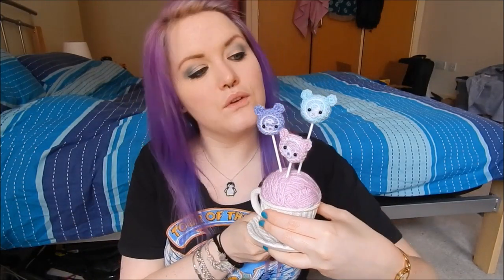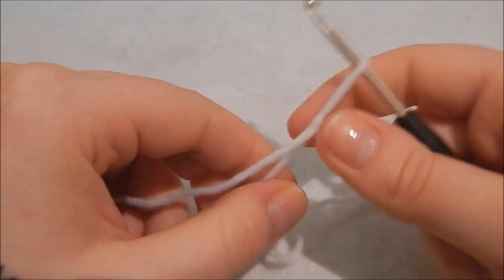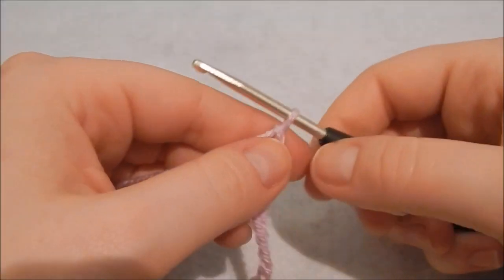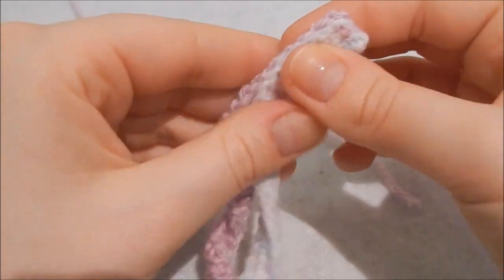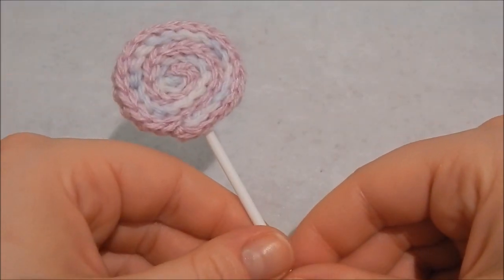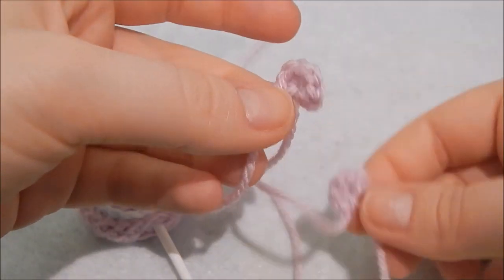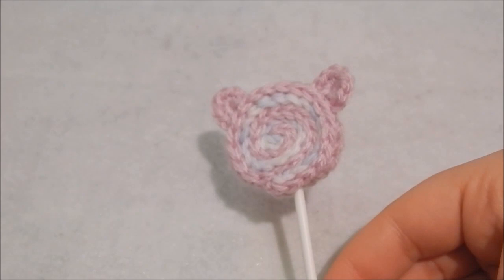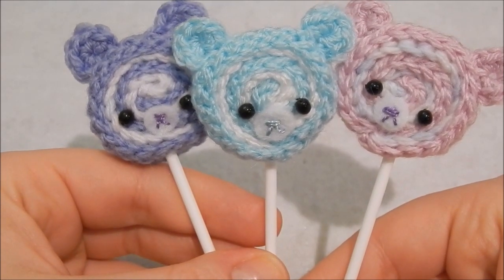DIY Cute Crochet Bear Lolly How To ¦ The Corner of Craft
So today, to commemorate The C of C being on YouTube for one year, I decided to show you how to make these super adorable teddy  bear lollies! They were originally going to be swiss roll slices... and it just kinda... escalated :D

These are IDEAL for those new to crochet as they're really easy to make :D

You will need:
double knit yarn in two colours
3.5mm crochet hook
felt
embroidery thread
4mm bead
yarn needle
sewing needle
sewing thread
fabric glue
lolly stick